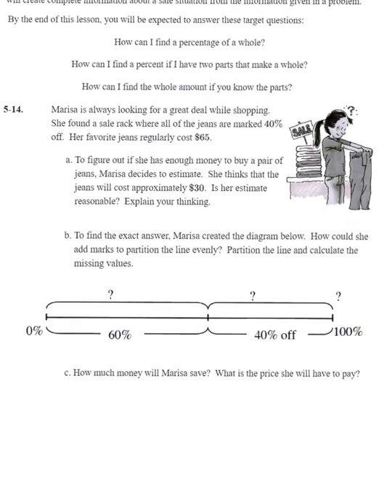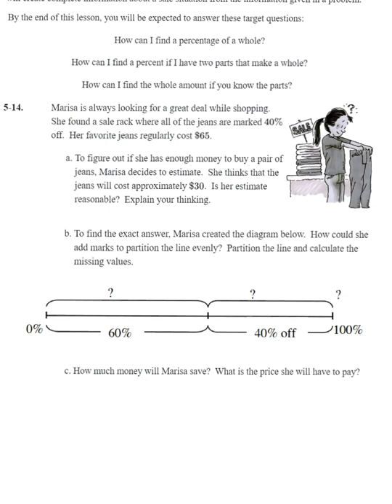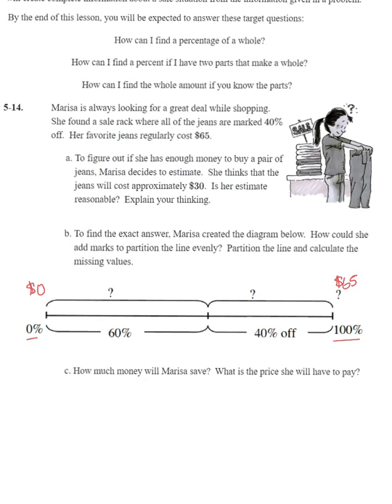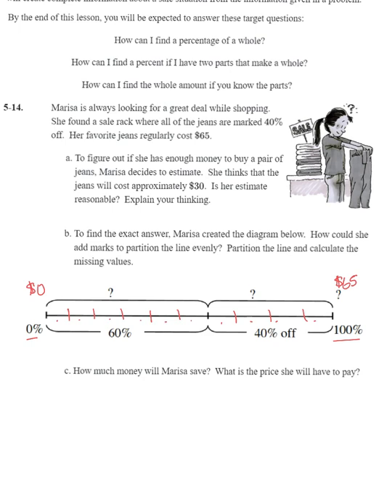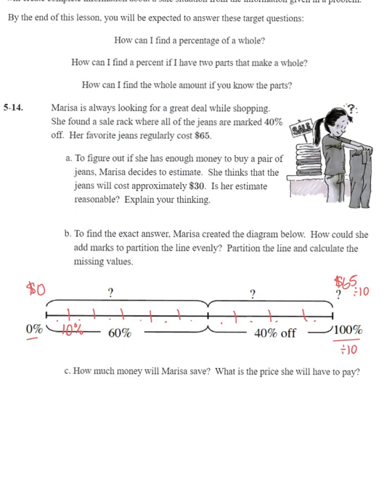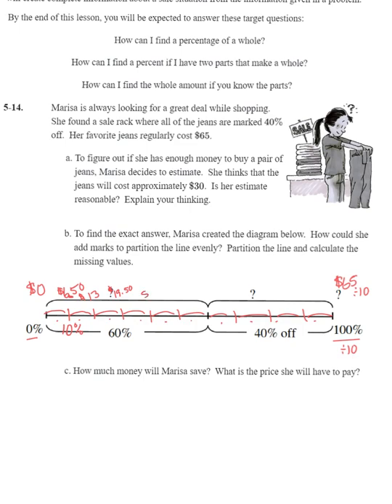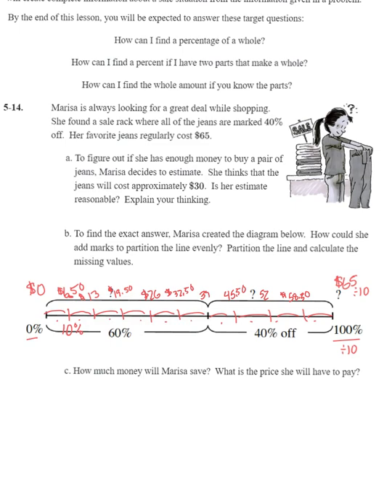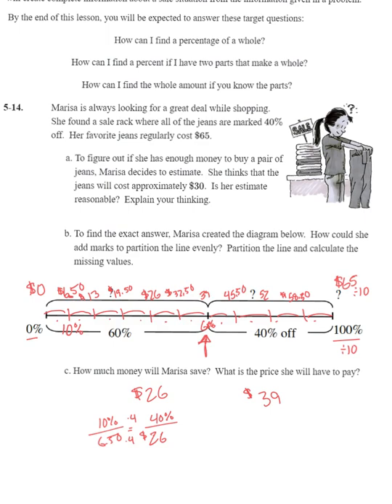5.1.2 5-14 demo